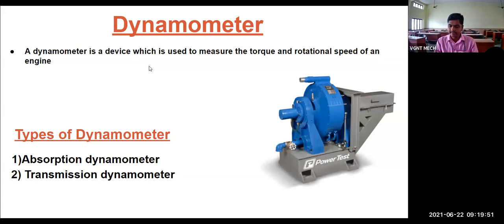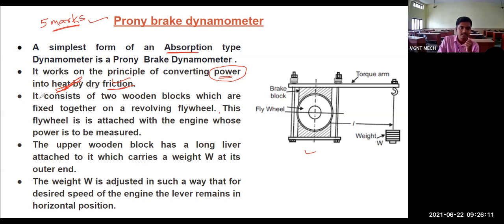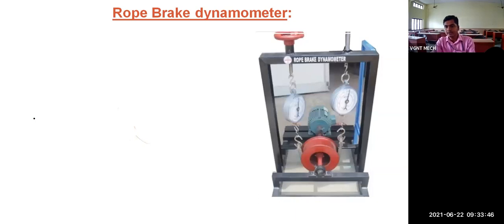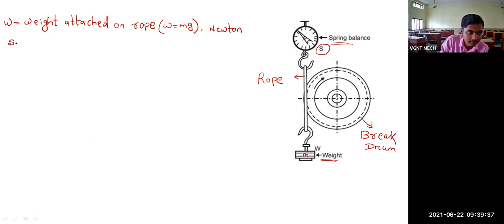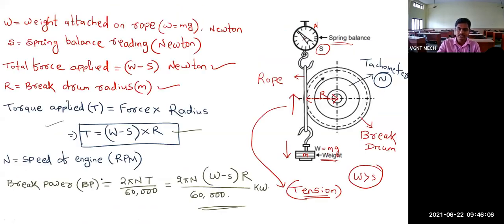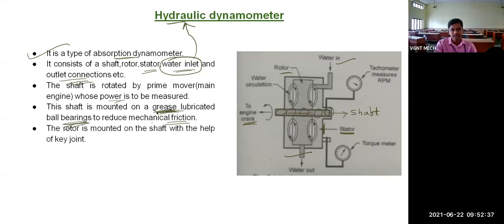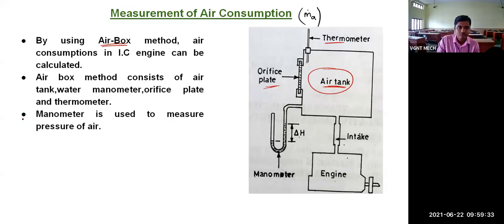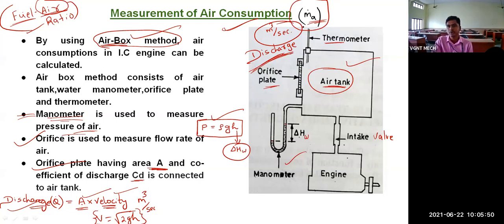Dynamometer and Air box method